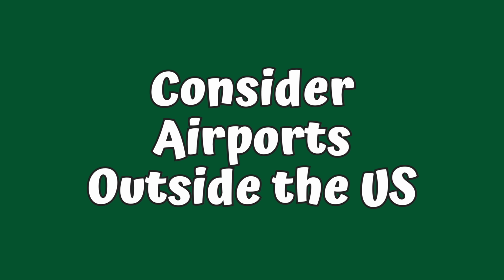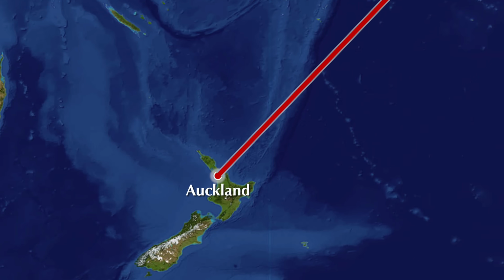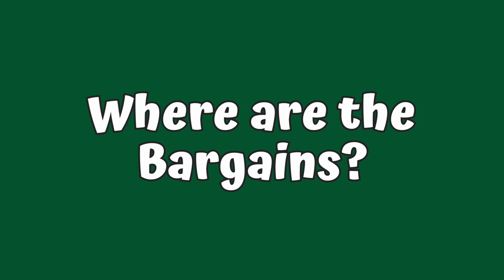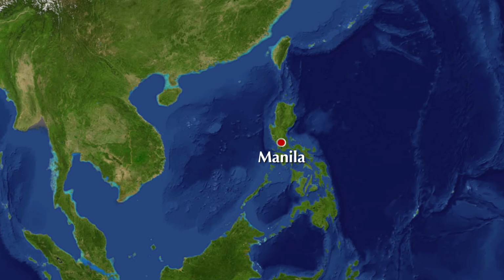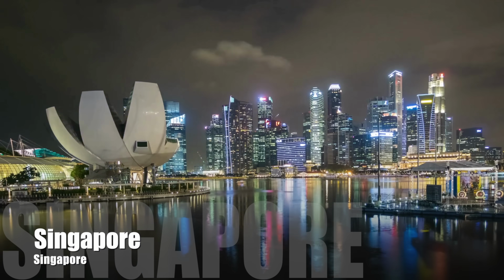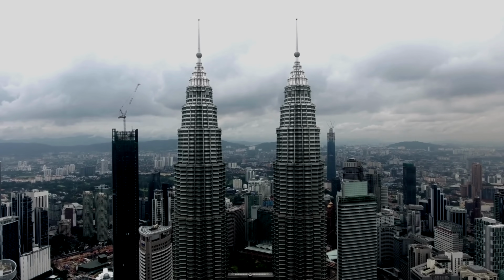How to Book Cheap BUSINESS CLASS TICKETS without Points! Retirement Travel School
This video is about How to Book Cheap Business Class Tickets without Points. We give several strategies for finding and booking these low-cost flights around the world. We give alternatives to the traditional method of using points. We teach how to book without points. We also discuss some of the best airlines that we have found that off cheap business class tickets like Saudia, KLM, WestJet, and LATAM airlines and share some of the best cities for departures and arrivals around the world.

Summary of the Advantages of Business Class Tickets on Long-haul Flights

Business class tickets on long-haul flights offer several advantages that enhance the overall travel experience. While the specific perks can vary among airlines, common advantages include:

1. Increased Comfort: Business class cabins typically feature larger and more comfortable seats that often recline into fully flat beds. This allows passengers to rest more comfortably and arrive at their destination feeling more refreshed.

2. Priority Check-In and Boarding: Business class passengers usually have access to dedicated check-in counters and priority boarding, allowing them to skip long lines and board the aircraft ahead of economy class passengers.

3. Enhanced Catering: Business class passengers often enjoy gourmet meals, fine wines, and an overall improved dining experience compared to economy class. Some airlines even offer menus created by renowned chefs.

4. Lounge Access: Business class passengers typically have access to airport lounges, providing a quiet and comfortable environment with amenities such as showers, Wi-Fi, snacks, and beverages.

5. Extra Baggage Allowance: Business class travelers often receive a higher baggage allowance, allowing them to bring more luggage without incurring additional fees.

6. In-Flight Entertainment: Business class cabins usually offer larger personal screens, a broader selection of entertainment options, noise-canceling headphones, and more comfortable seating arrangements.

7. Privacy: Business class cabins are generally more secluded, offering greater privacy for passengers. Some airlines even provide individual pods or suites with sliding doors.

8. Amenity Kits: Business class passengers often receive complimentary amenity kits containing items like toiletries, sleep masks, earplugs, and other travel essentials.

9. Priority Disembarkation: Upon arrival, business class passengers may have the advantage of disembarking the aircraft first, allowing them to proceed through customs and immigration more quickly.

10. Larger Seat Pitch and Width: Business class seats typically have more generous dimensions, providing extra legroom and a more spacious seating area.

While business class tickets come with these perks, they also come with a higher price tag. Travelers often choose business class for the combination of comfort, convenience, and amenities, particularly on long-haul flights where the extended duration makes these benefits more significant. Hopefully, our strategies in this video will help you find some affordable business class tickets.